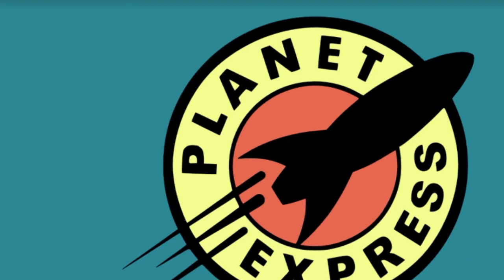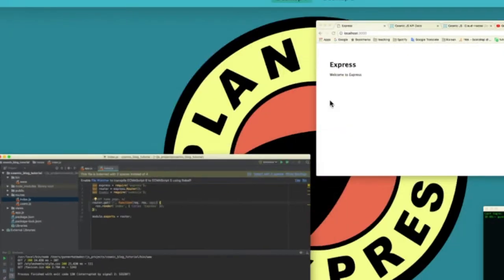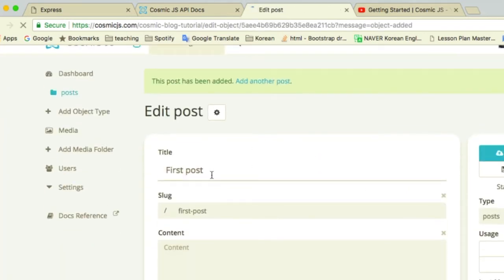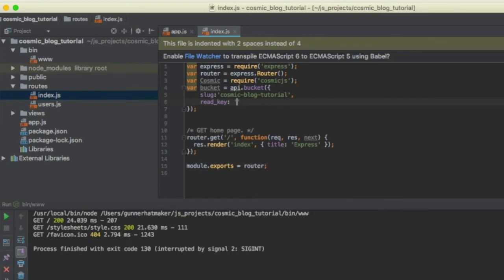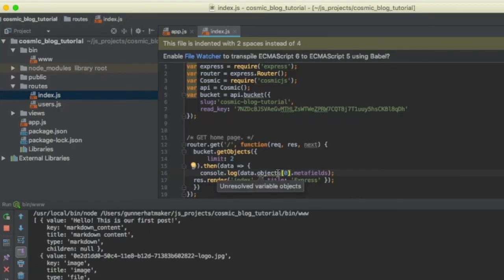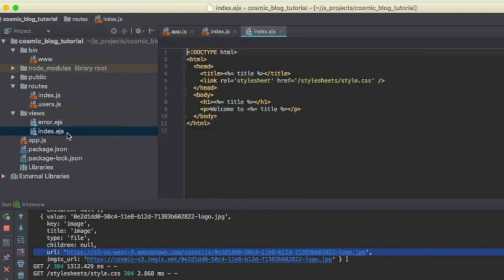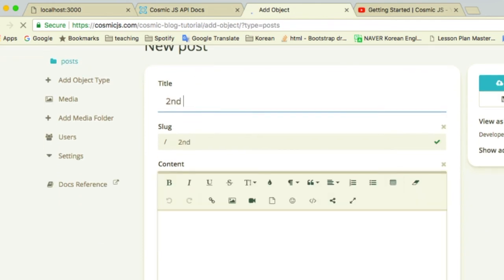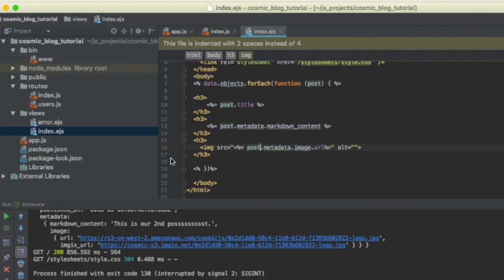Simple Blog with Cosmic JS, Node JS, and Express JS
Make a simple blog with Node, Express, and Cosmic JS.  Follow the Github link for the code.